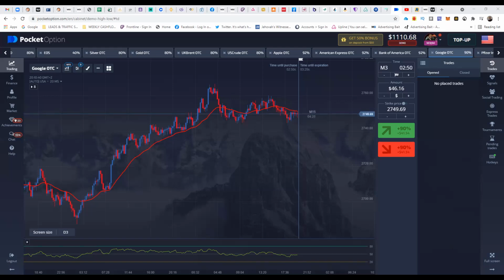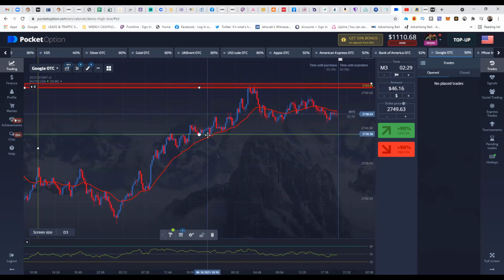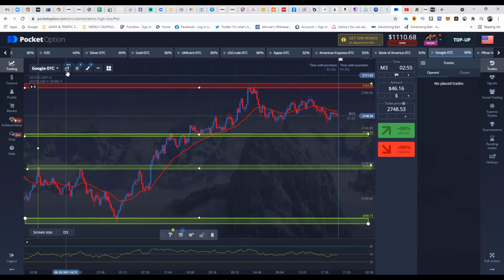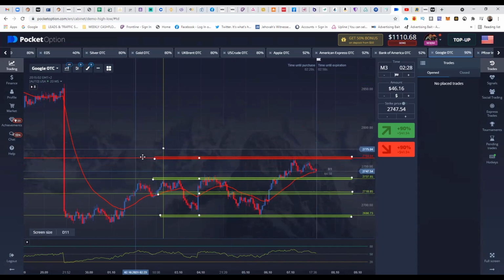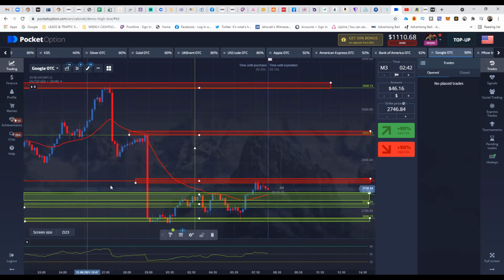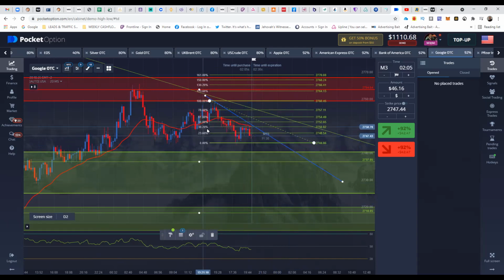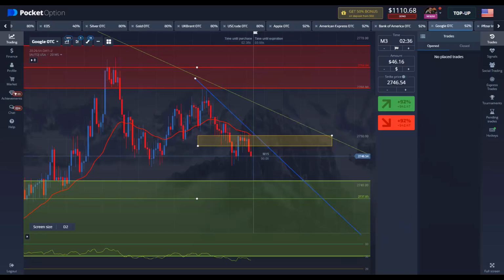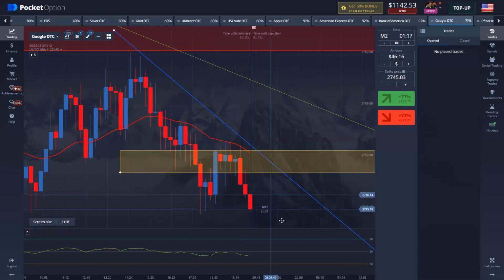LIVE BINARY SESSION ON GOOGLE OTC USING THE SUPERTREND STRATEGY & MARKET STRUCTURE (10/7/2021)